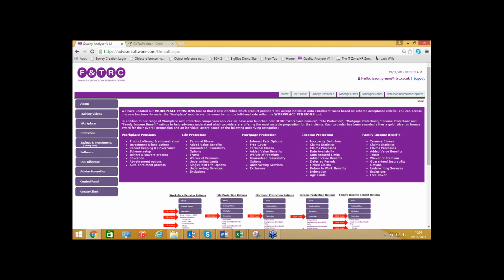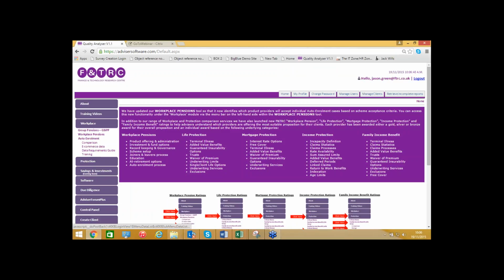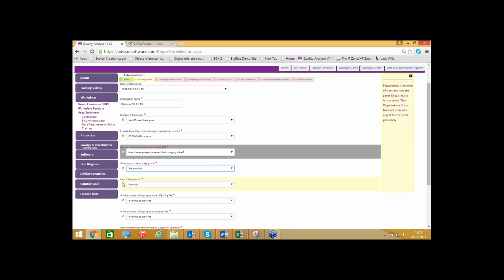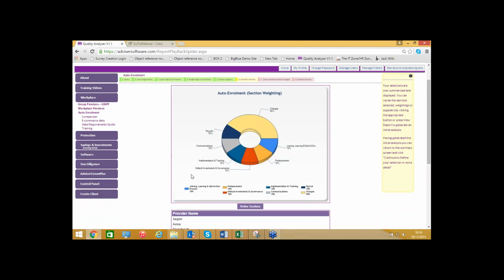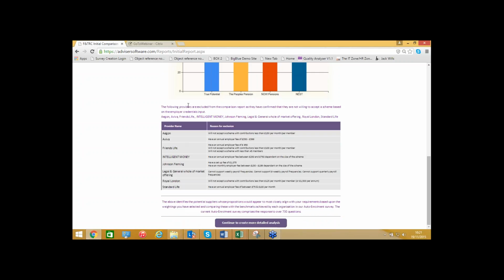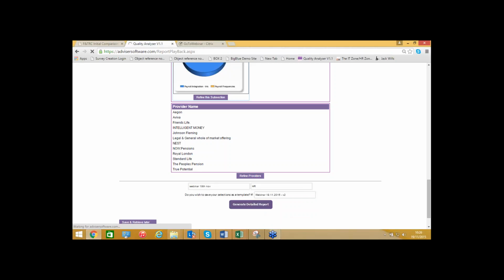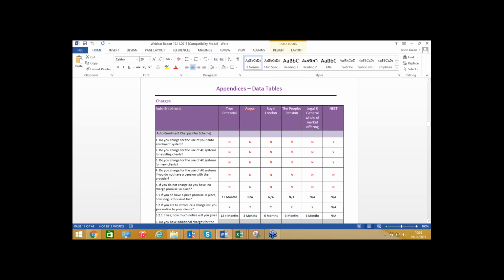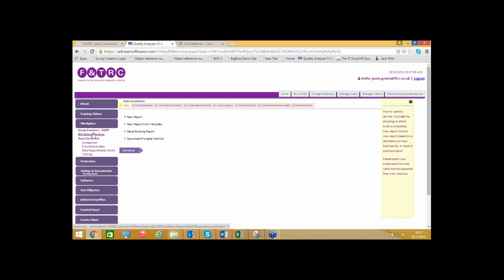2015 11 19 10 00 Quality Analyser Training Demo How to compare Workplace Pensions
Demonstration of the Auto Enrolment comparison tool within Quality Analyser (recorded 19 November 2015)